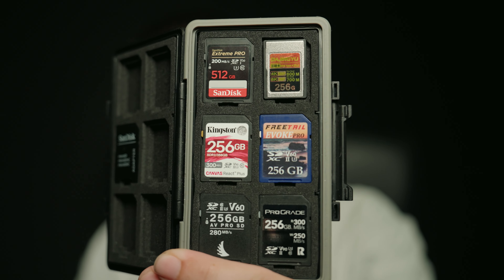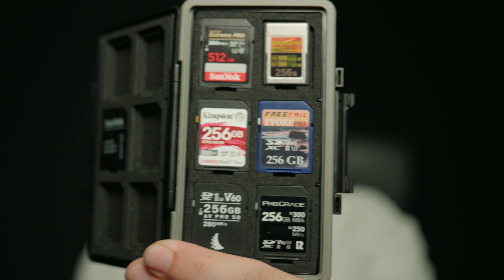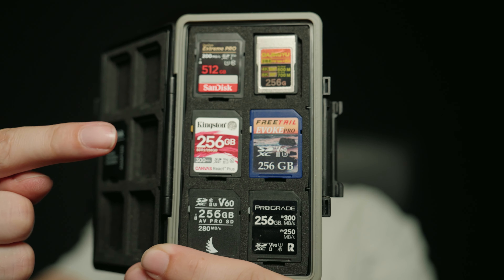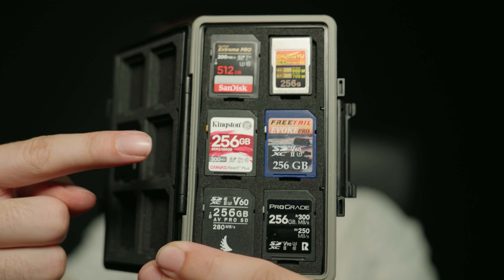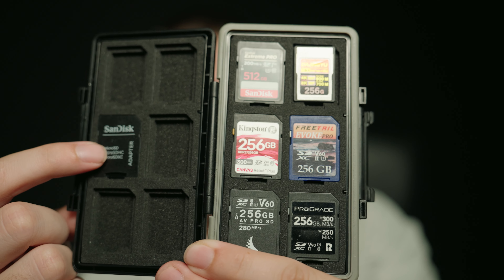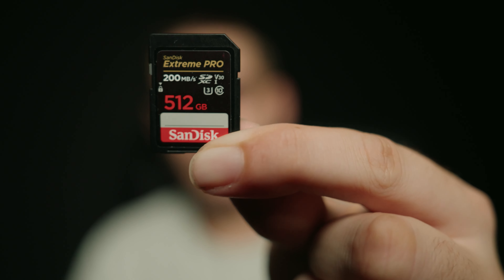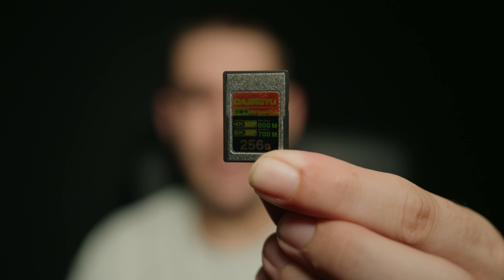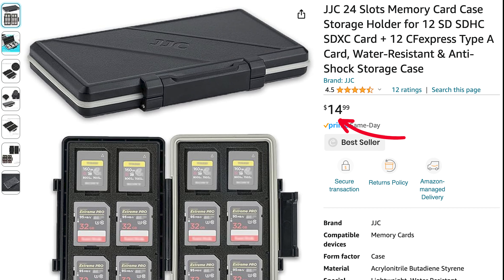What SD Cards Do YOU Actually Need?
In todays video we will discuss the  truth behind the symbols on the SD card and what you need to know about the meaning behind the symbols and little text.

More expensive doesn't always equate to better and in this video I want to discuss this to best describe the right card for you. We will go over 6 different cards, ranging from the cheaper side of v30s all the way to CFexpress type A cards.